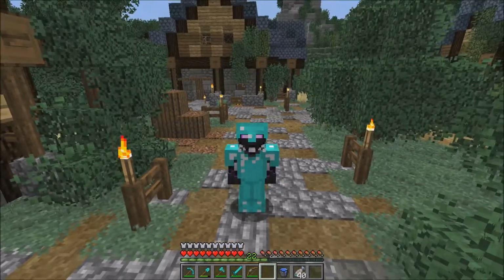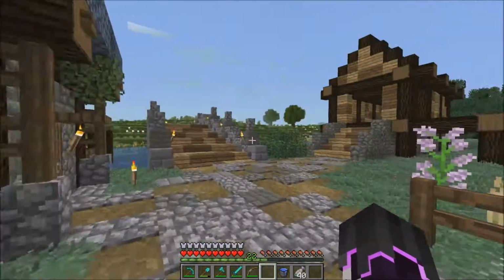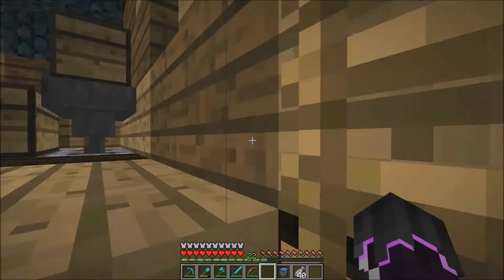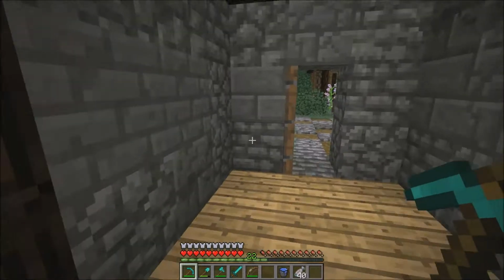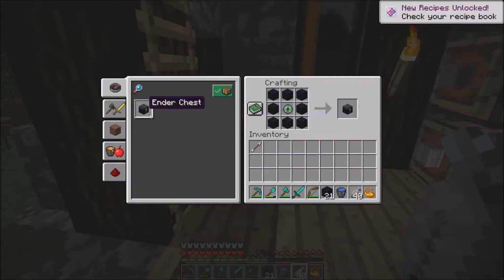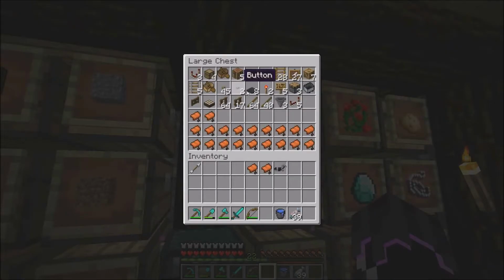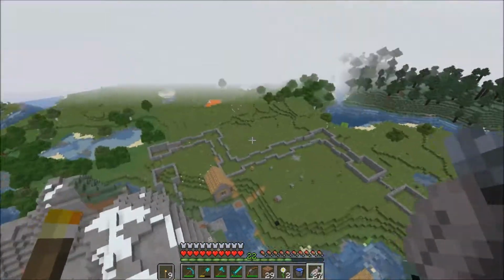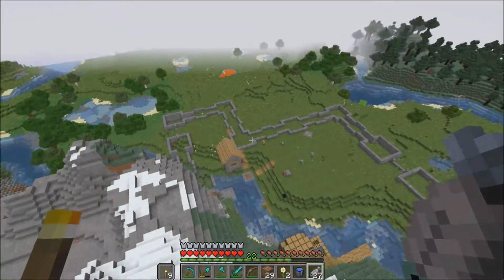Minecraft :: Building Nations #7: The Villager Fortress/Market....Thing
Hello and welcome to episode 7. Today we finish some things around Hatchet and plan the next massive project.